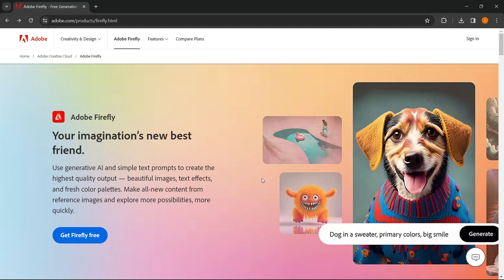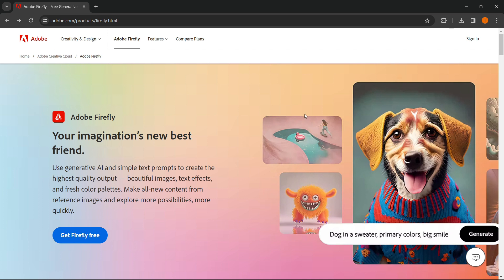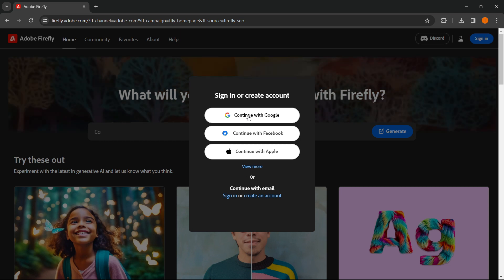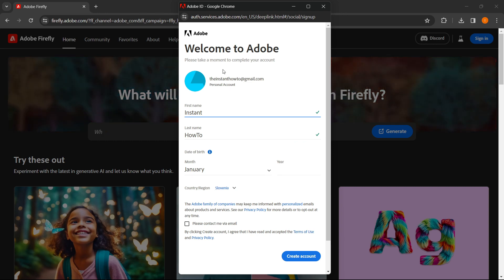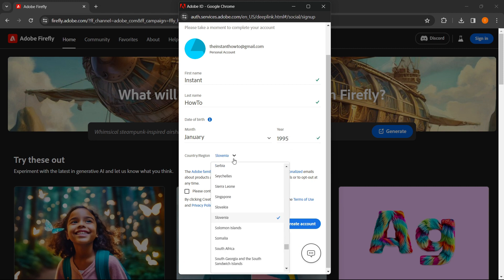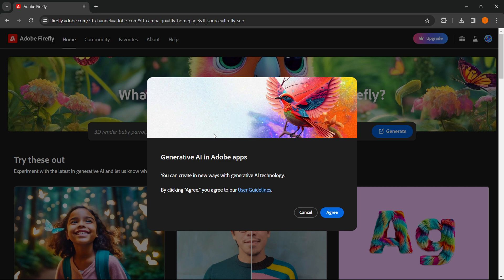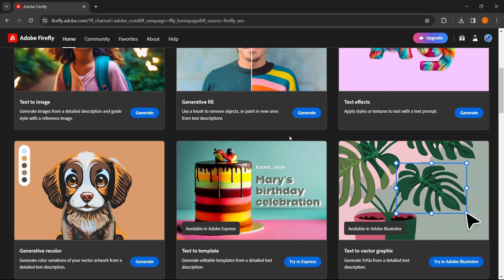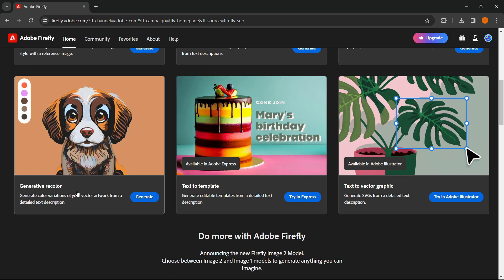How To Use Adobe Firefly For Free (Step-By-Step)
In this video, I will show you how to use Adobe Firefly for free. This is a step-by-step tutorial on using Adobe Firefly AI, which is the same tool as the Photoshop Generative Fill.

In case you were wondering how to use Adobe Firefly Generative Fill, this is the video for you, since it will help you understand how to use those tools easily and for free.